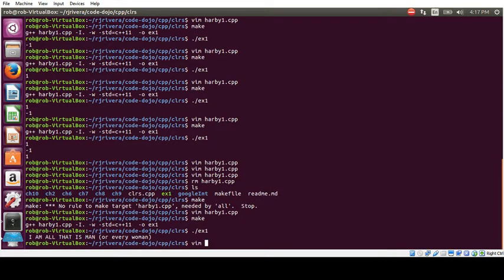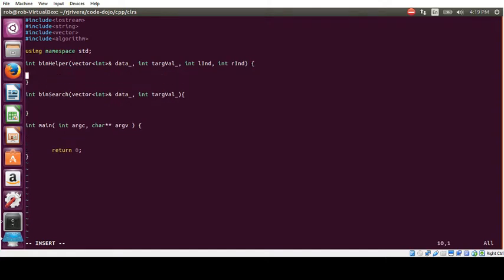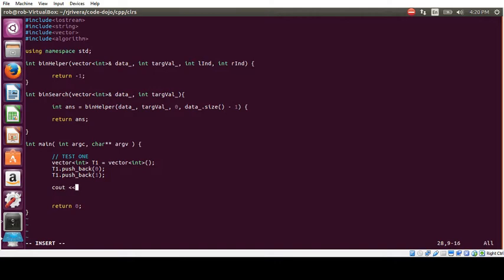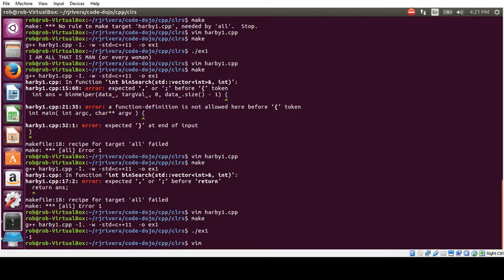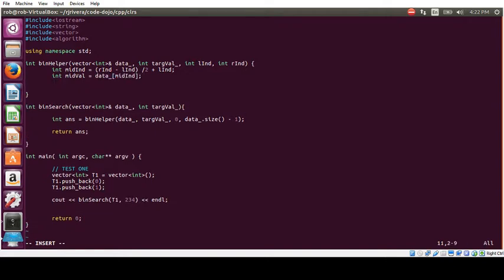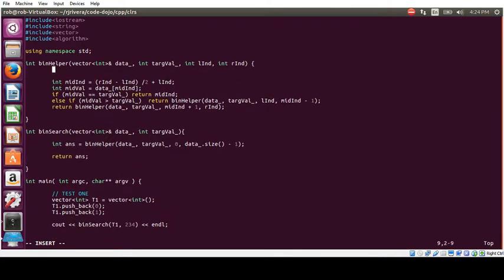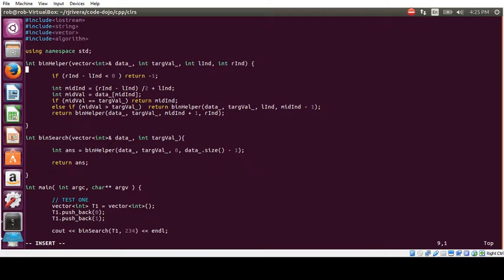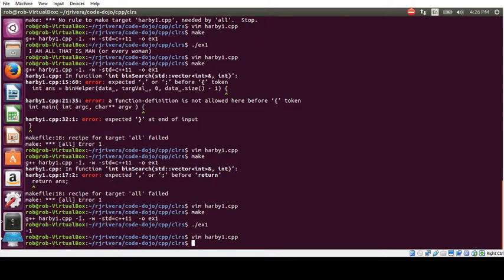BIG N PREP 1 - Binary Search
Did you know that the DEAGLE stands for 'Double Eagle'?
The inventor of the gun was an avid golfer.